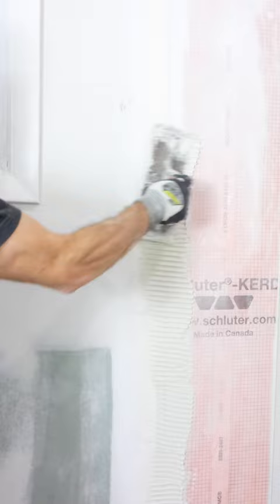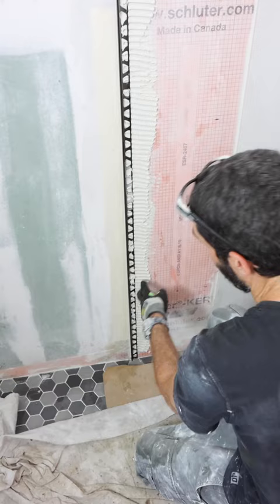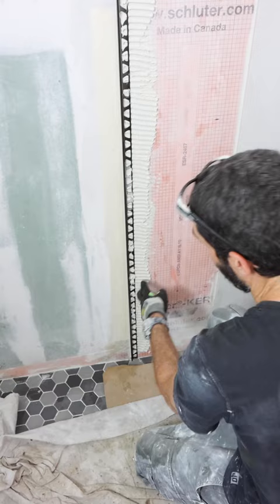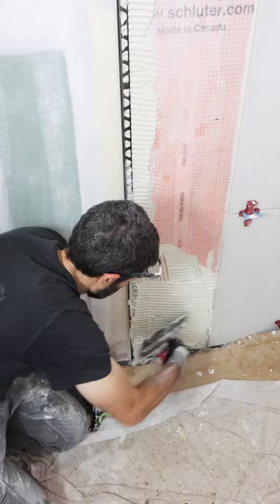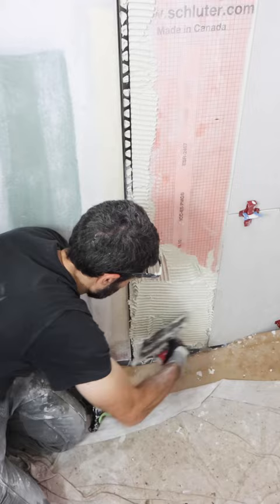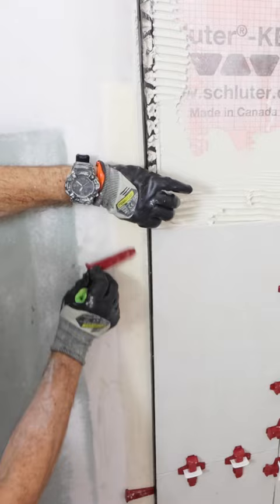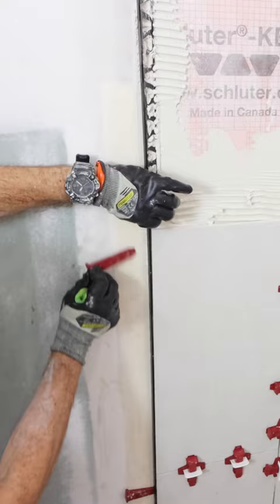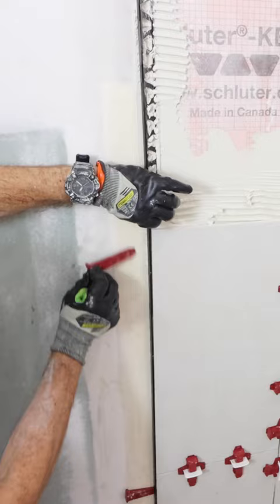How to Install Schluter Metal Profile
0:00 How to install Schluter metal profile
0:02 How to cut Schluter JOLLY
0:08 How to set Schluter JOLLY in thin-set mortar